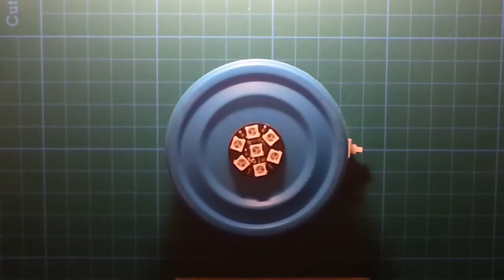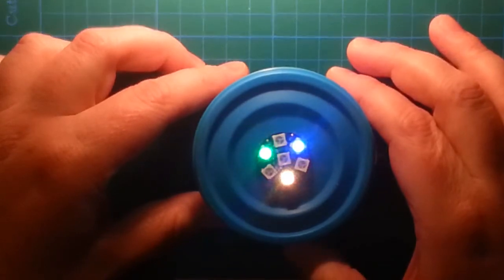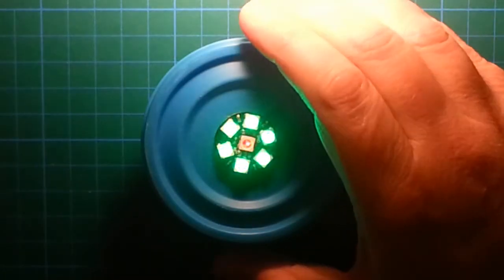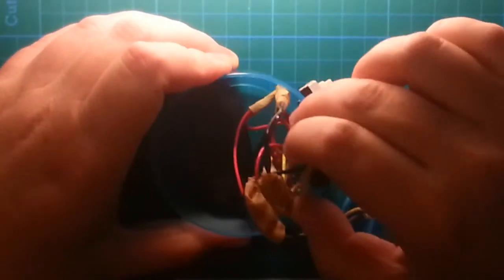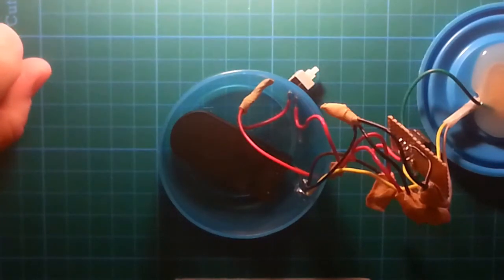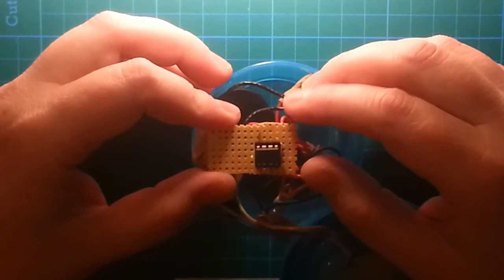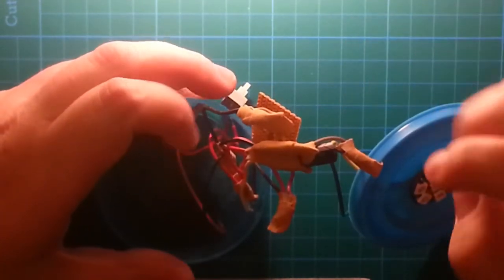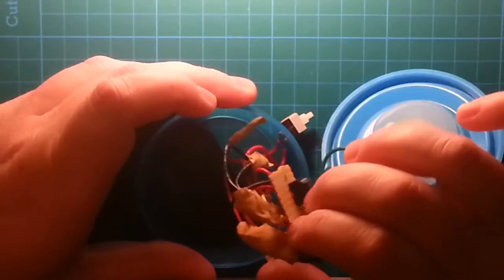Neopixel Toy (my electronics project)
I made a ready-to-use Toy from a tiny Neopixel ring.  I'll demonstrate it and then I show you how I made it.